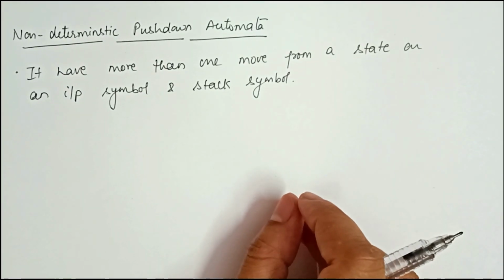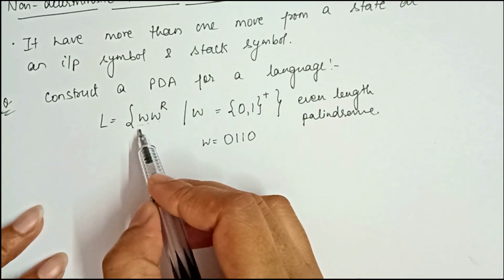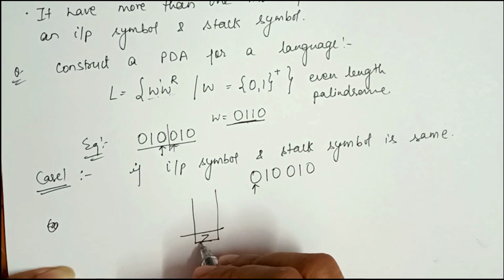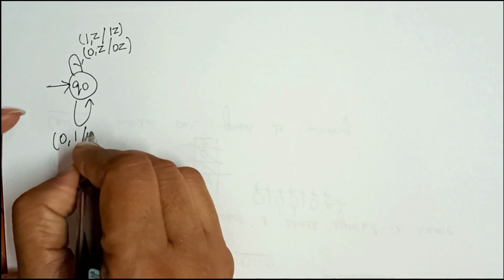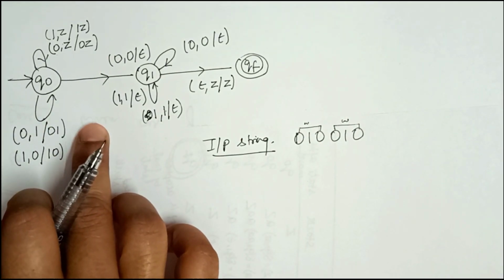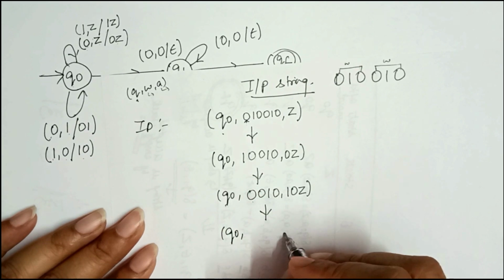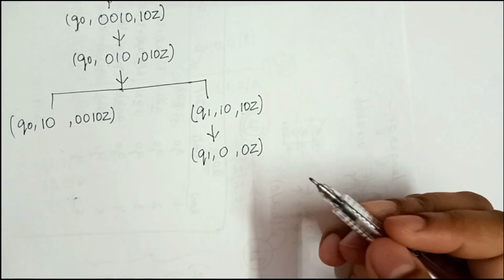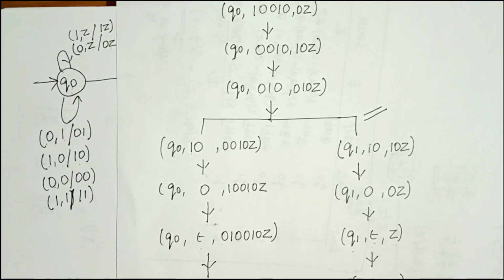33. Push Down Automata | Non Deterministic (NPDA)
In this theory of automata tutorial we have discussed the concept of push down automata (pda) in details. we have started with formal definition of pushdown automata, then we have specifically talked about non deterministic pushdown automata along with pushdown automata examples. We have also covered tuples of pushdown automata in this tutorial of toc along with the state transition diagram and transition function for pda.